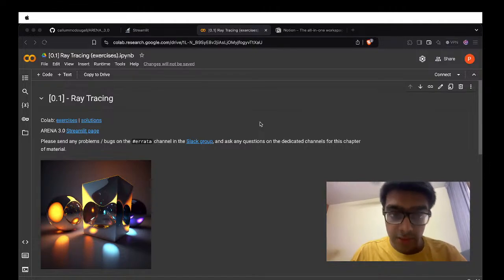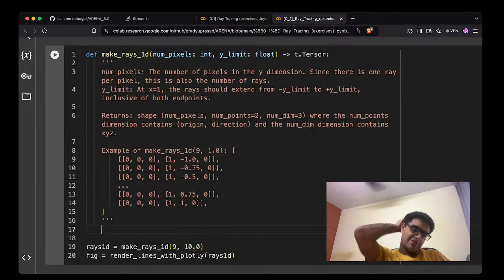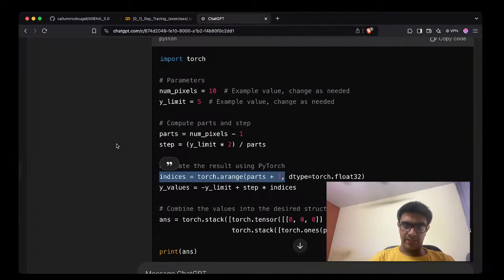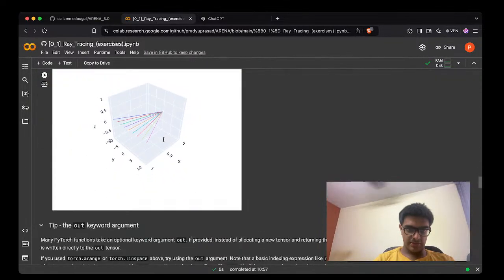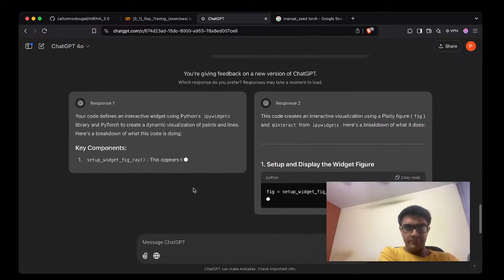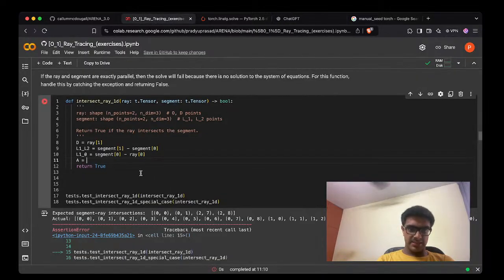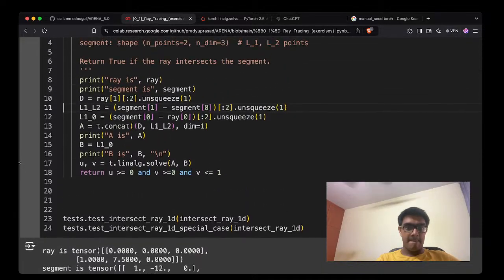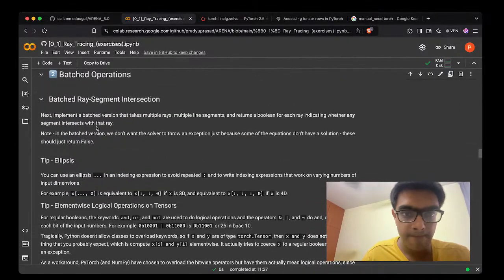Learning AI stream 4: Raytracing in pytorch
I am working through the ARENA curriculum for training AI safety engineers. Today I'll be doing raytracing